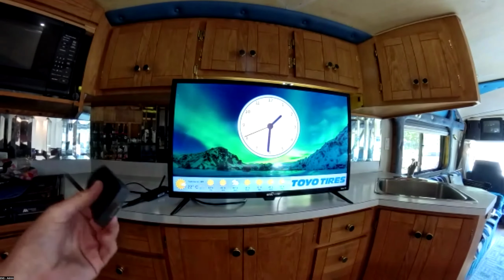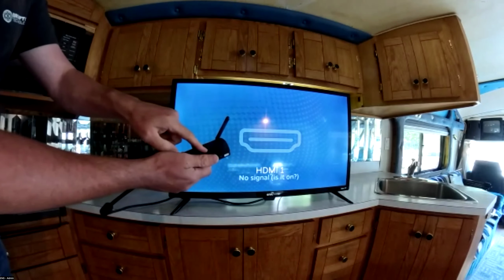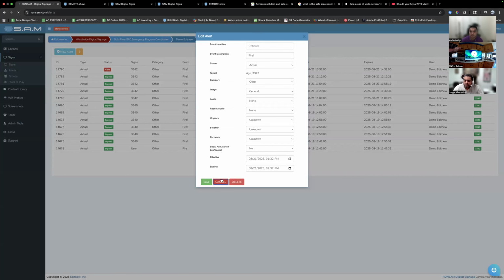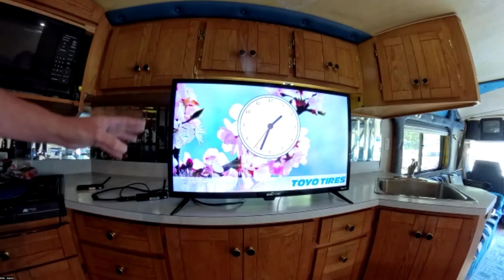Realtime Alert & Digital Signage System | Live Demo with S.A.M Stick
Discover how the S.A.M Stick transforms any screen into the world’s fastest emergency alert and digital signage system. In this live demo, we show how simple it is to plug in the device, power it up, and deliver instant emergency notifications in less than 30 seconds.

🔹 Key Highlights:

Plug-and-play setup: HDMI + power = instant screen activation

Emergency alerts that trigger faster than SMS or mobile notifications

Remote screen control from anywhere in the world

Real-time content management for schools, universities, city halls & airports

Durable hardware powered by Azulle, built for thousands of restarts

This isn’t just digital signage—it’s a critical emergency communication tool that saves lives. Imagine classrooms, campuses, and public spaces equipped with instant alerts, real-time updates, and even sponsor-supported content.

🌍 Already trusted in universities, emergency management centers, and national programs, S.A.M is setting the new global standard for screen-based alerts and communication.